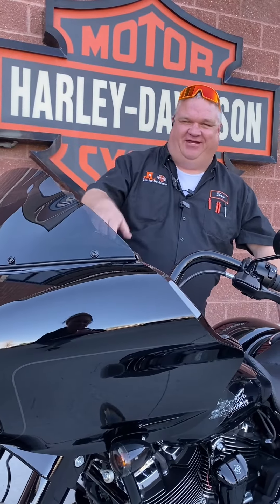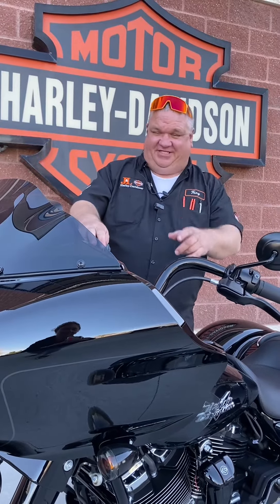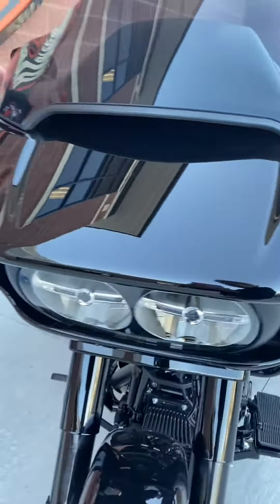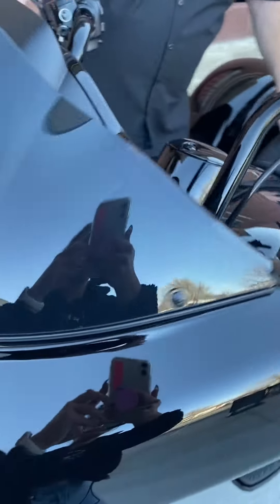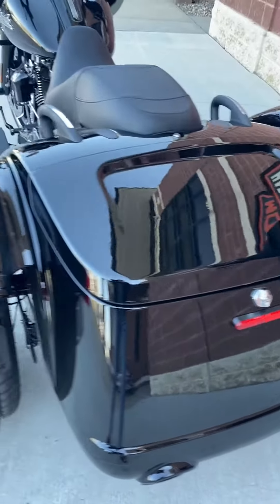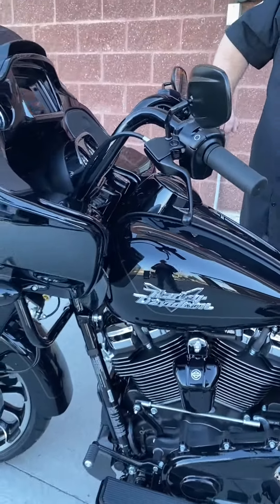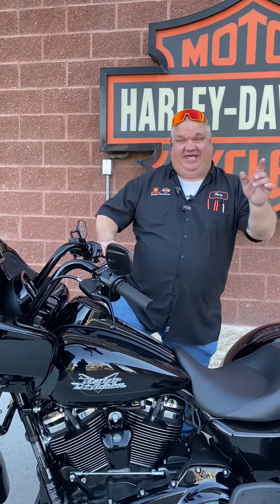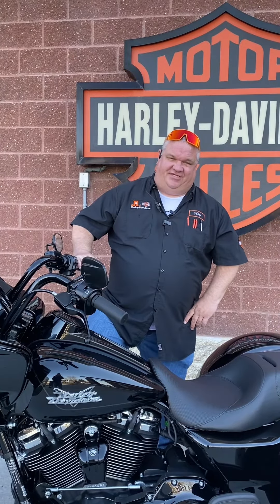Road Glide 3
Tune in with Tonka Troy for this Motorcycle Minute on a Road Glide 3!